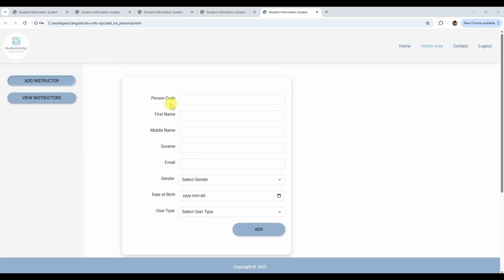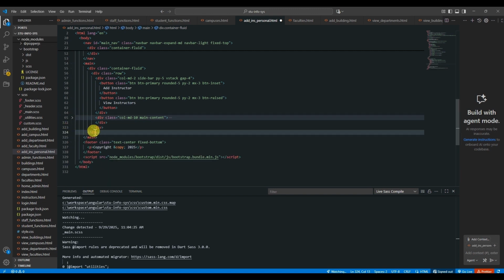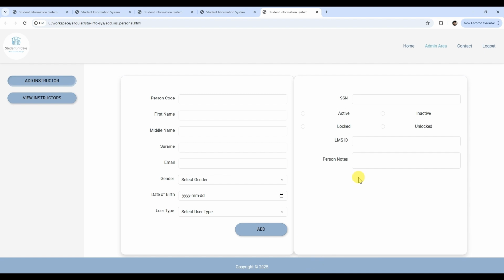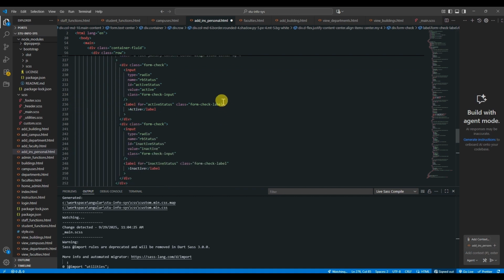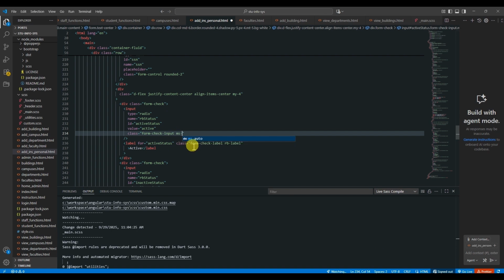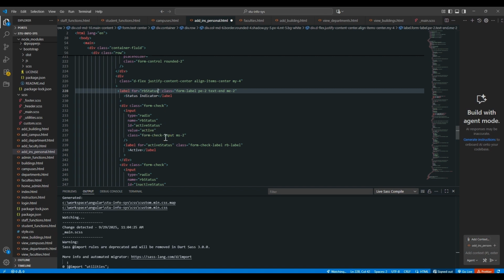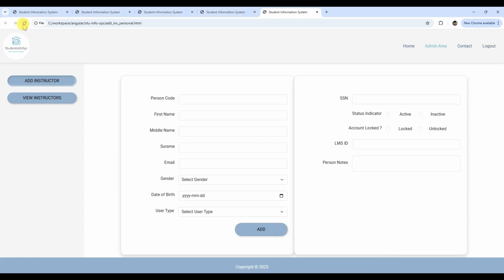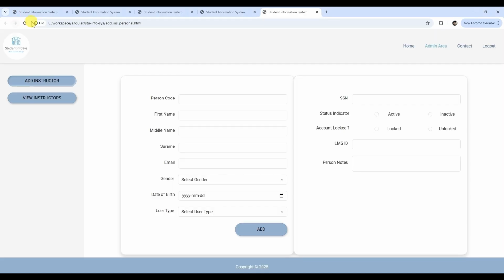Designing UI of a web application using Bootstrap - Demo 21